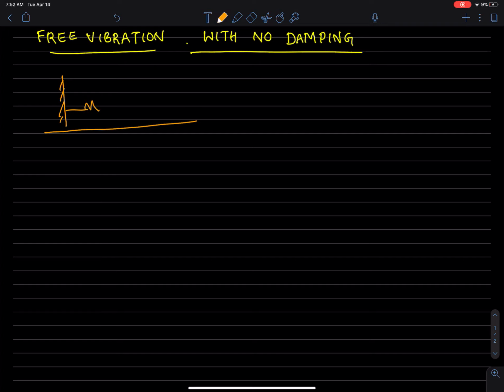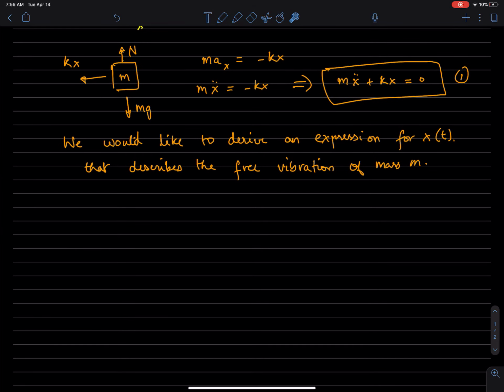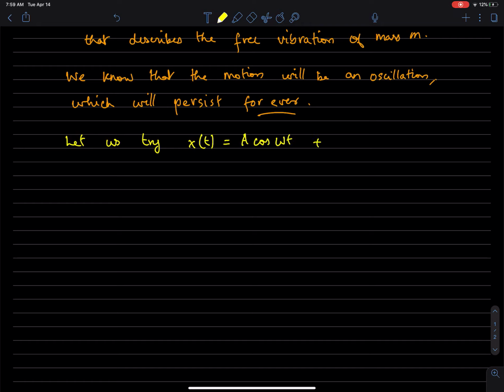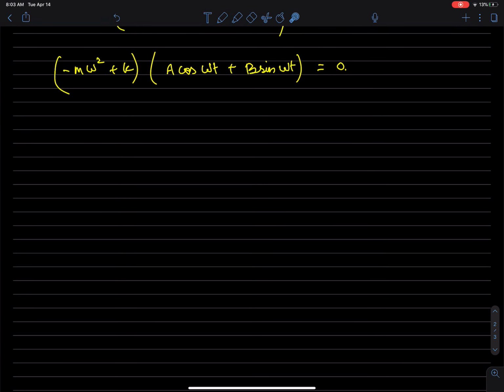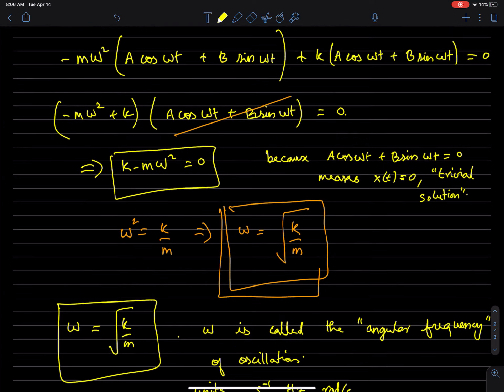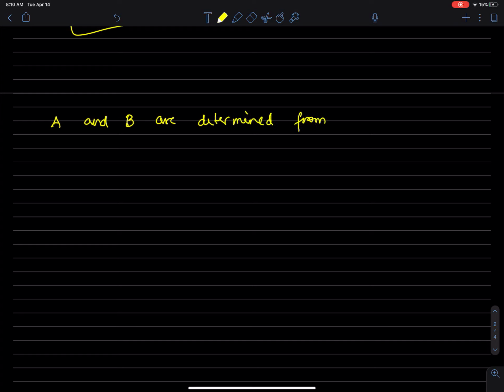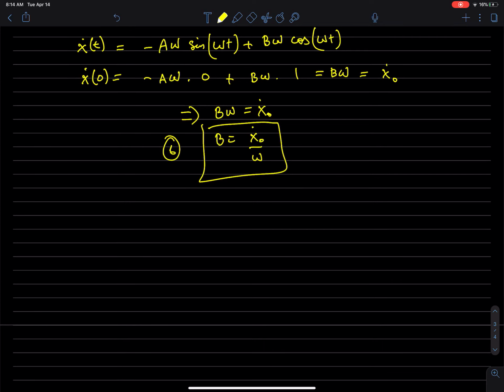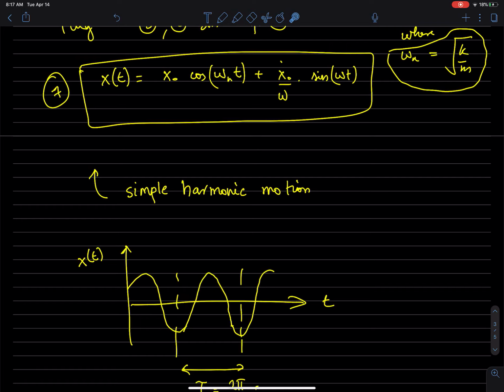Lecture 35, April 17. Free vibration with no damping. Part 1. Analytical solution.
April 17. Free vibration with no damping. Part 1. Analytical solution.